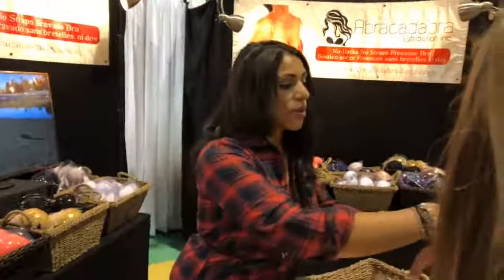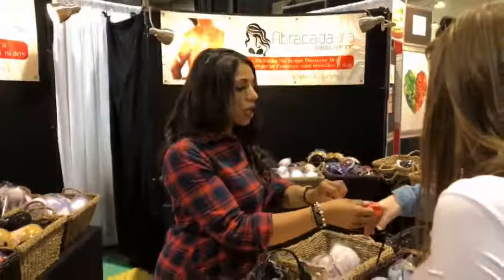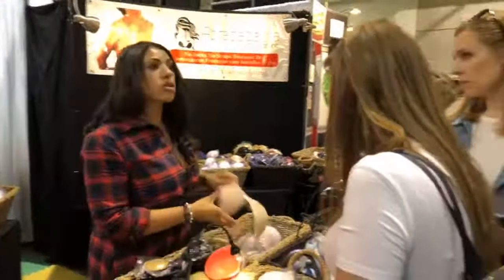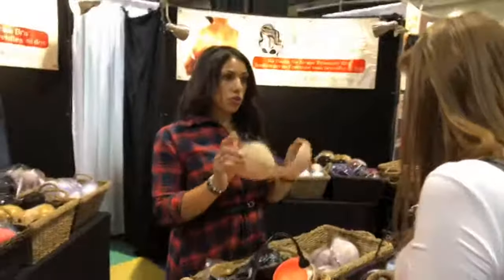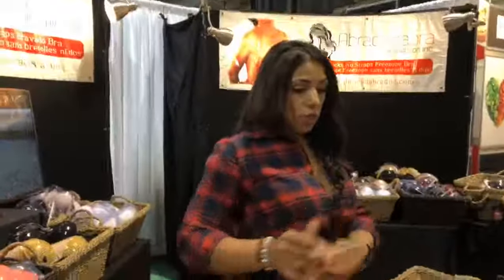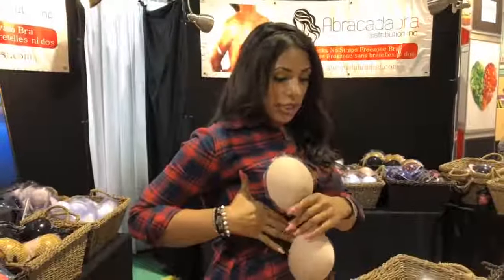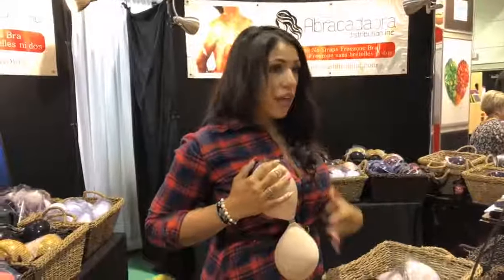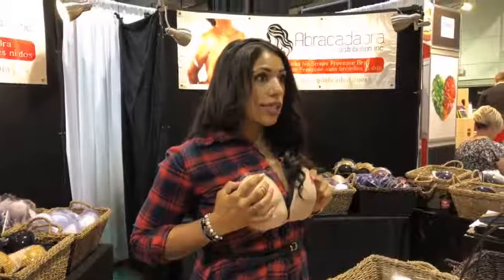How to wear a strapless / backless / adhesive bra!